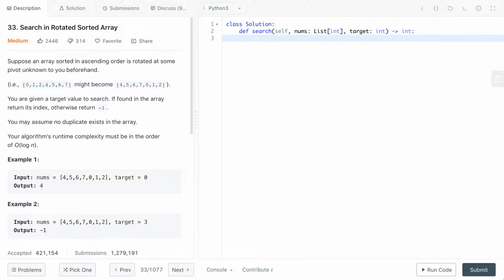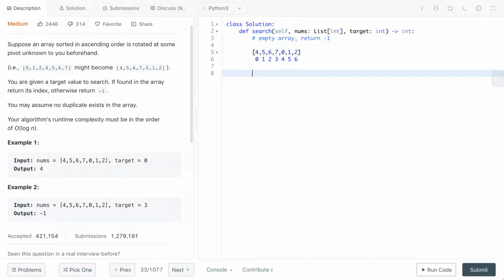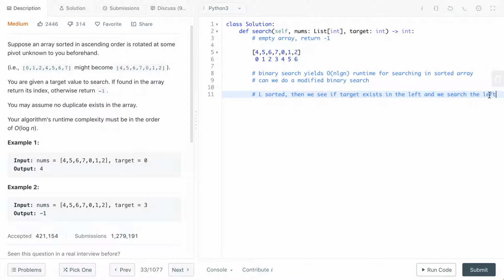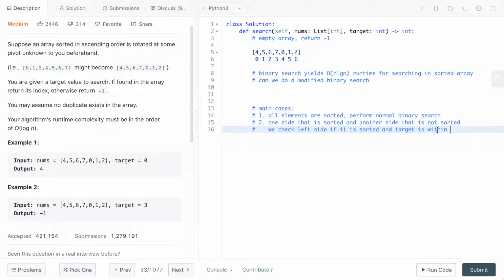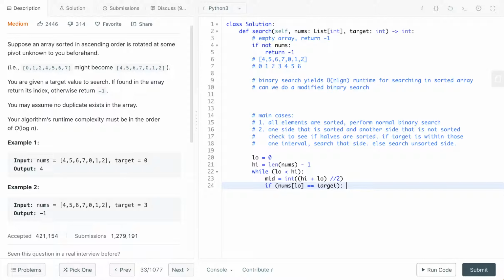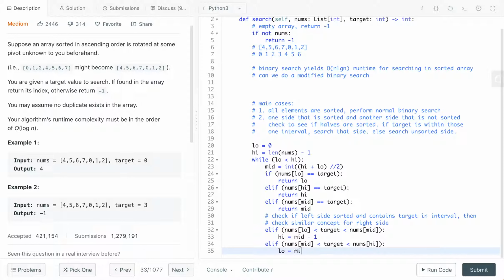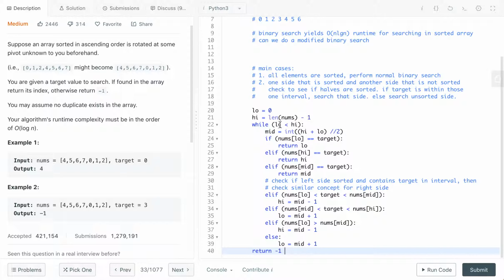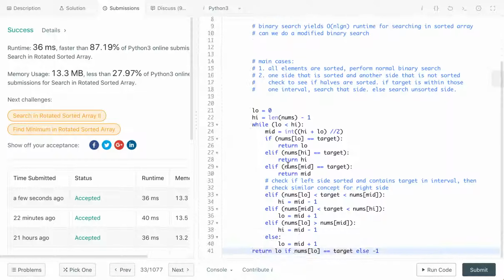Amazon Coding Interview Question: Search In Rotated Sorted Array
Here is an explanation of Amazon Coding Interview Question: Search In Rotated Sorted Array found on LeetCode.